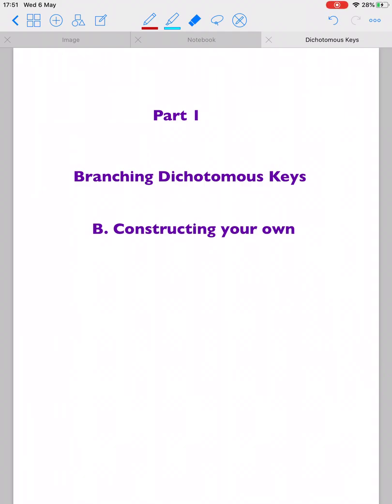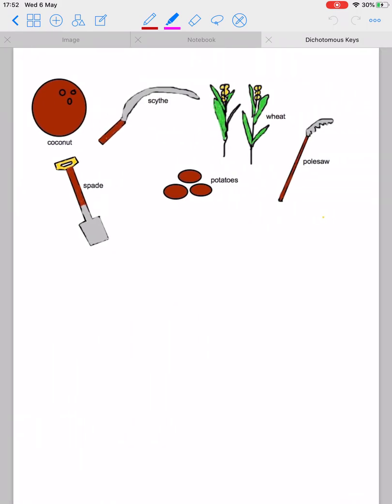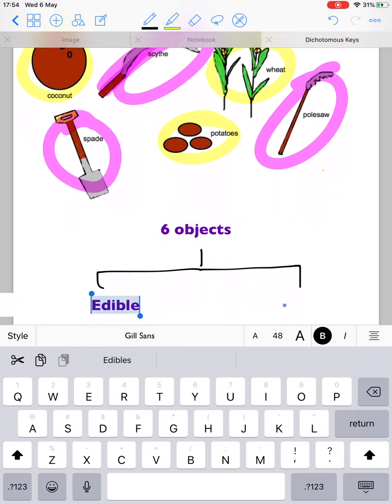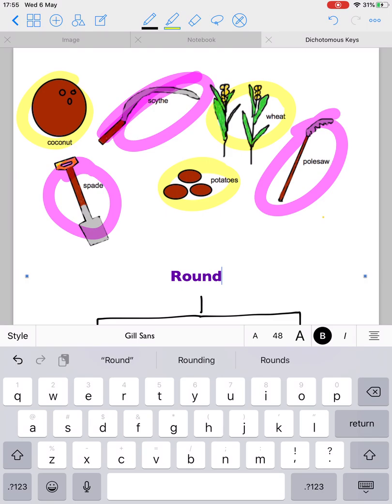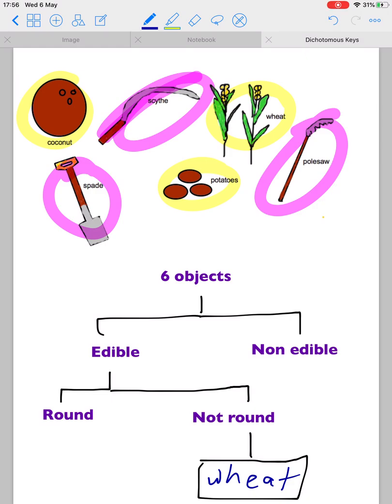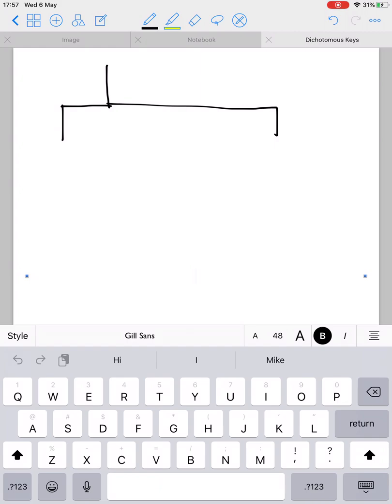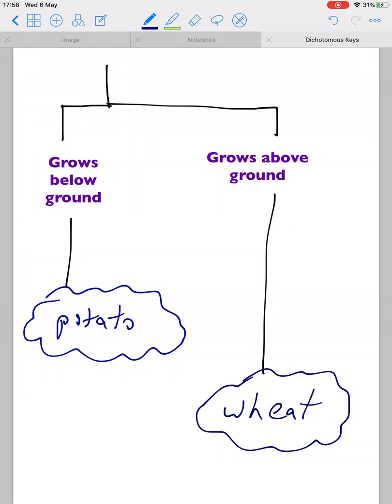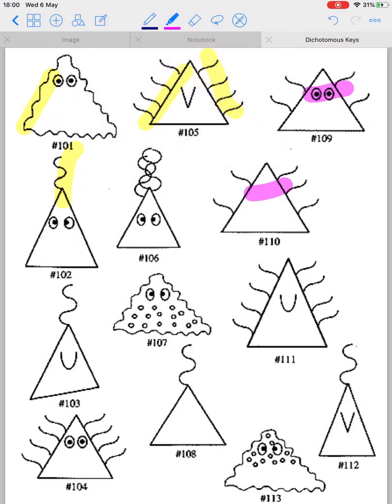Dichotomous Keys - making a branching key. Part 2 of 5.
Part 2 in a 5 part series. This one is on the basics of constructing a basic dichotomous branching key.